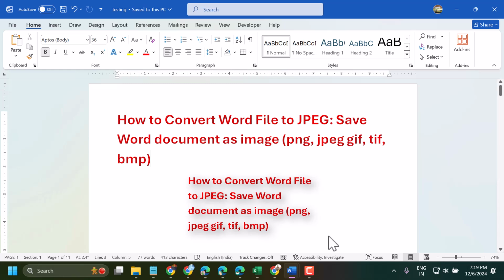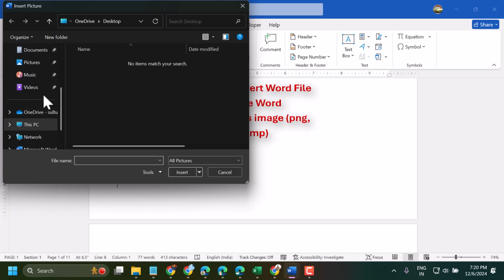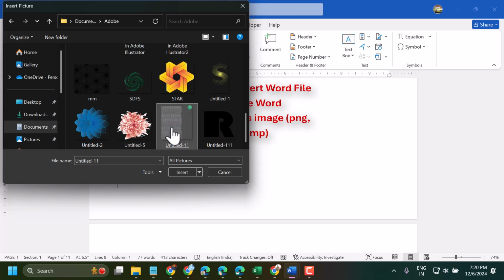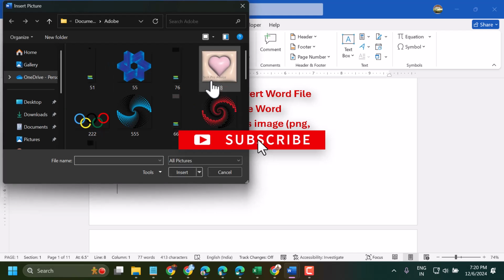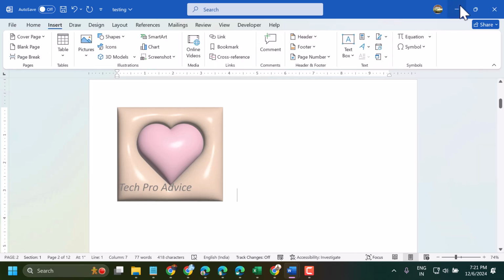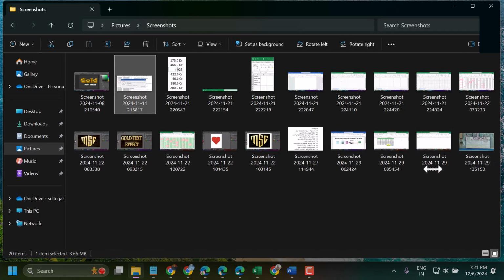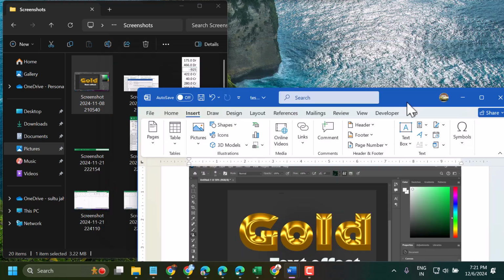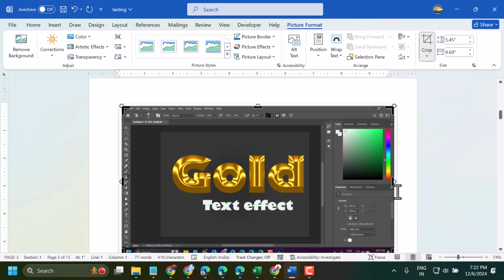insert picture in resume word